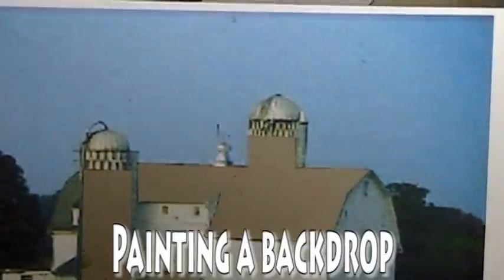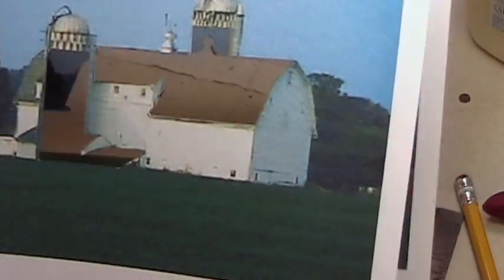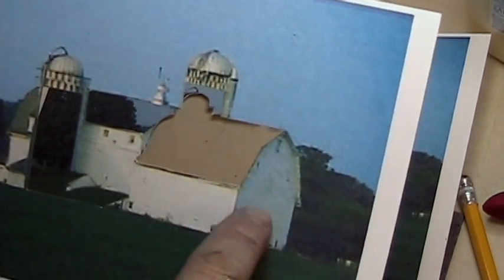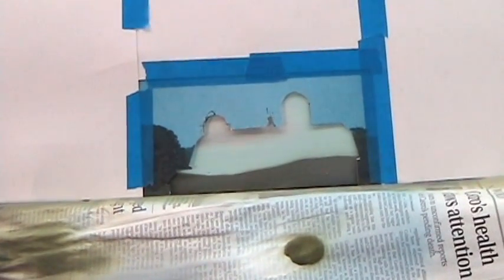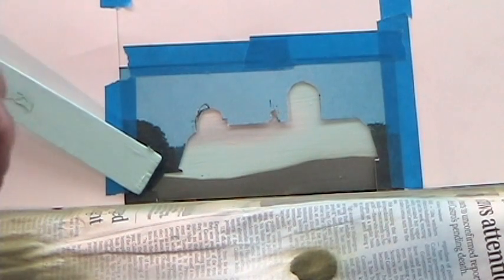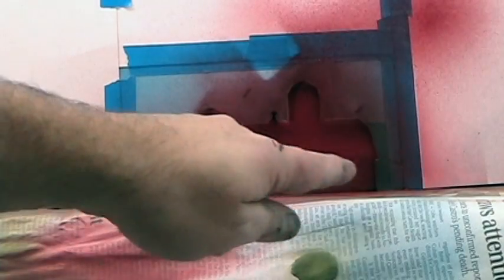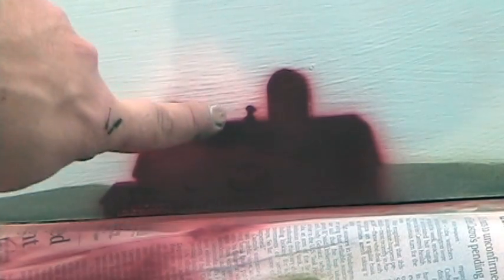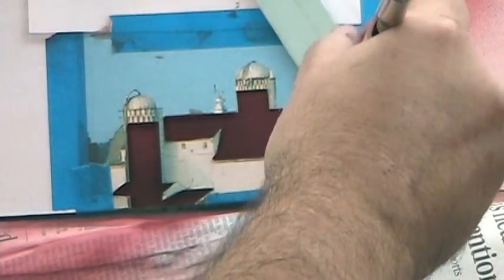Painting a Backdrop Using an Airbrush: Part 5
This is a 5 part series where I paint a test backdrop using an airbrush. It was a great learning experience for me.  I definitely learned what NOT to do when I finally do paint my backdrop on my model railroad.